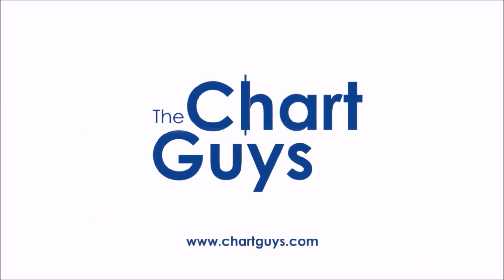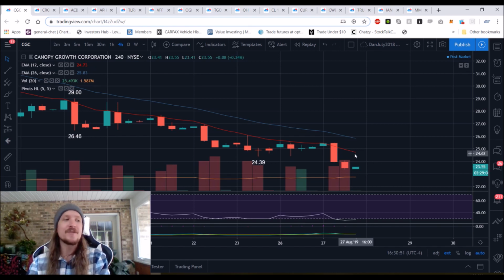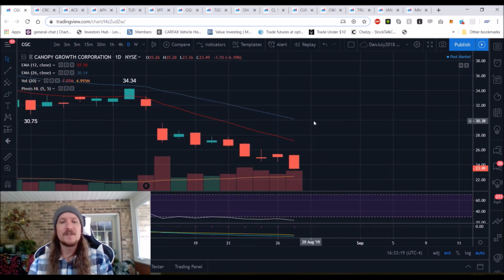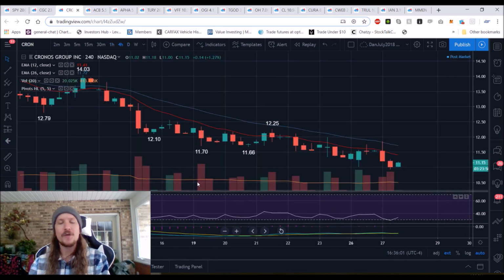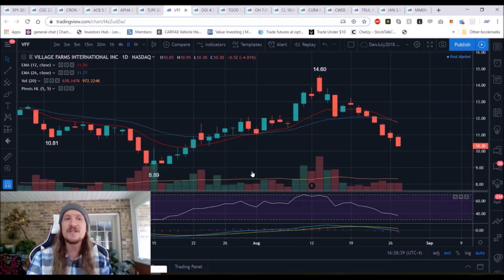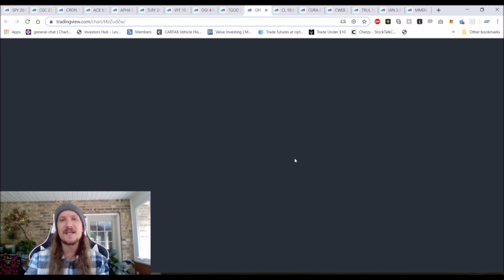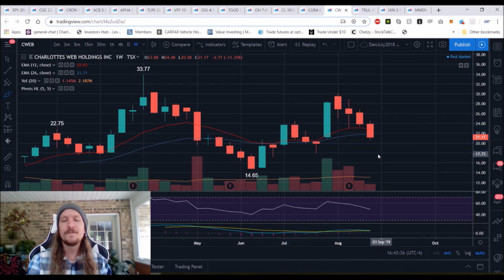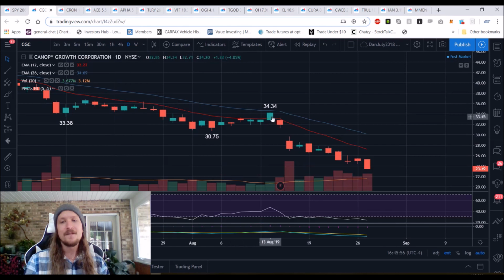Marijuana Stocks Technical Analysis Chart 8/27/2019 by ChartGuys.com